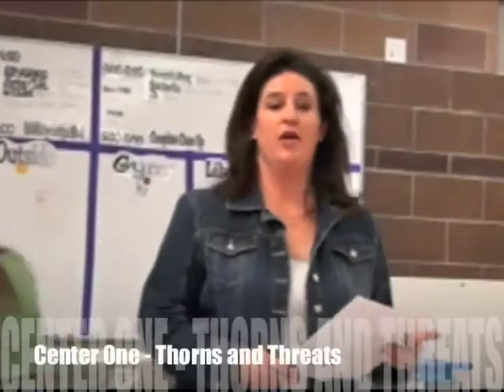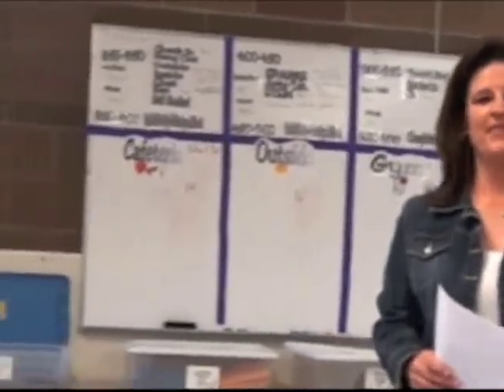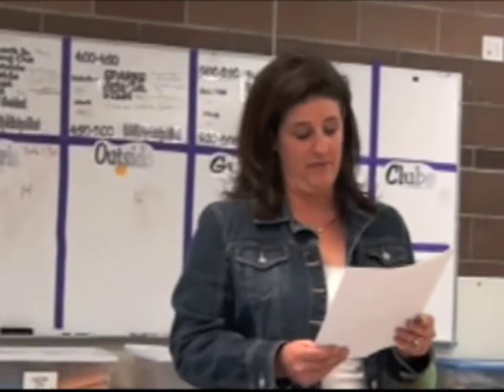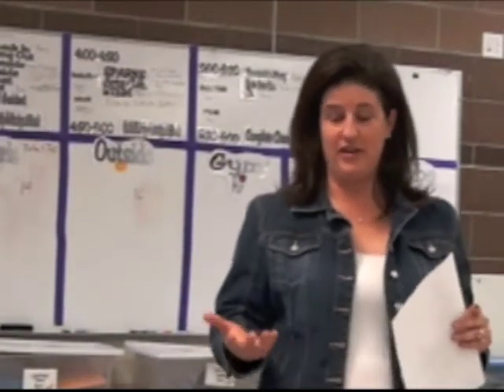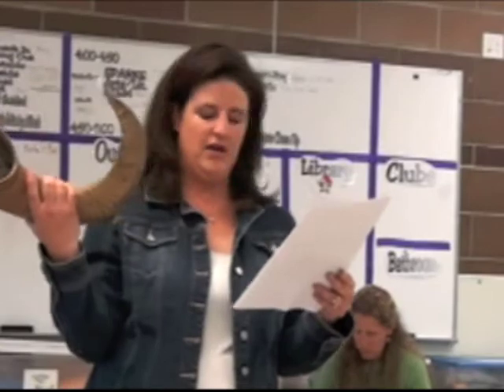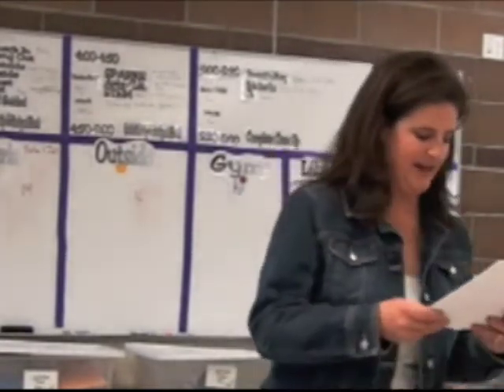Thorns & Threats - Center One